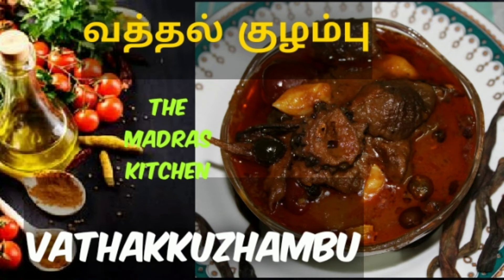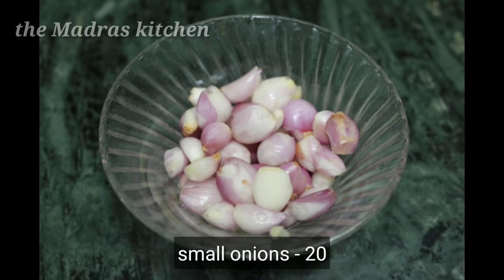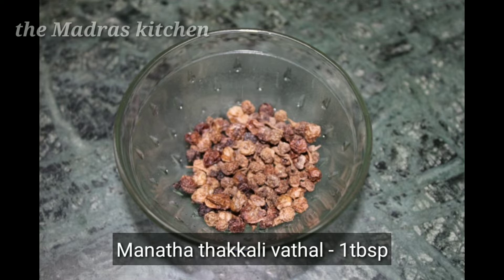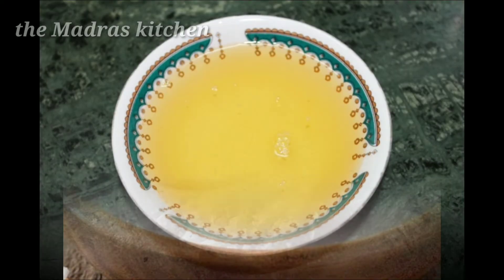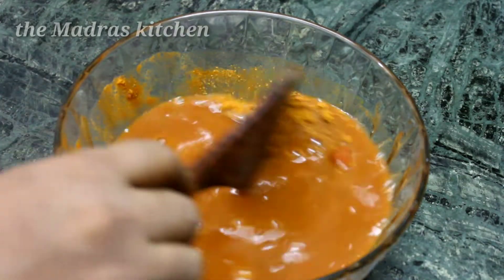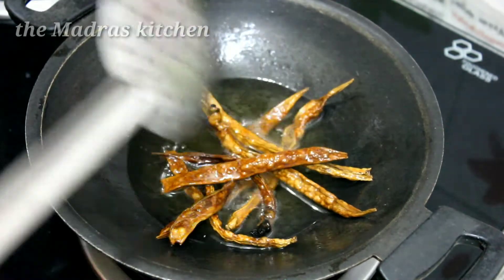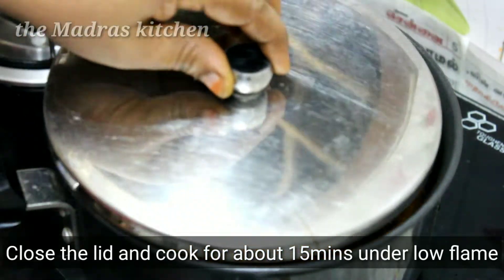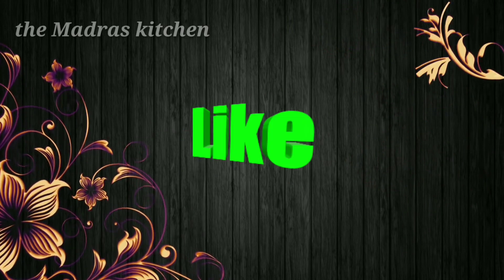How to make Vathakkuzhambu(வத்தக்குழம்பு) in Tamil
In this video we will see how to make vathal kuzambu. Vatha kuzhambu is a typical south Indian curry that's mostly made out of vathal (sun dried veggies) which is a huge basket of nutrition. Vathal kuzhambu can be stored for a week without spoilage. It's a good curry when you choose it for travel. It's a tangy sweety spicy curry that makes the taste buds to dance. It goes well with white rice, idli and dosa.

Also do give your feedback in the comments below

Enjoy cooking!!!